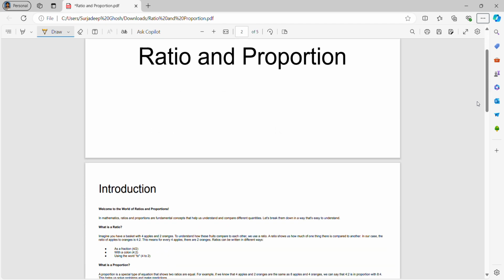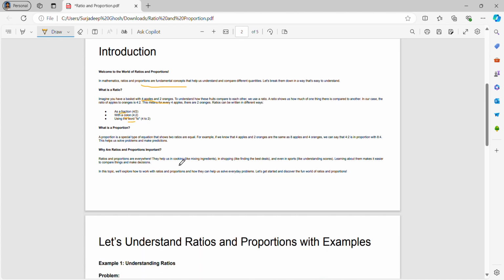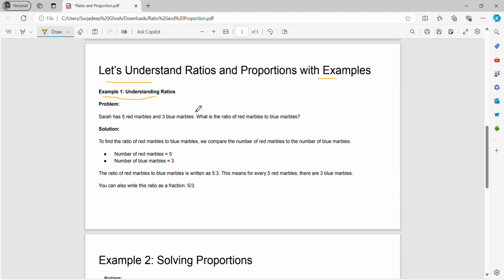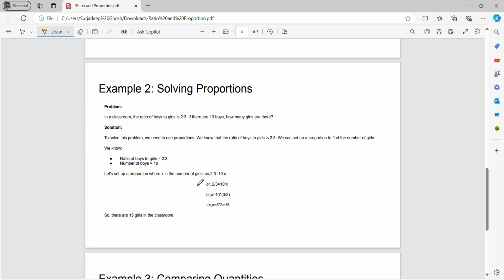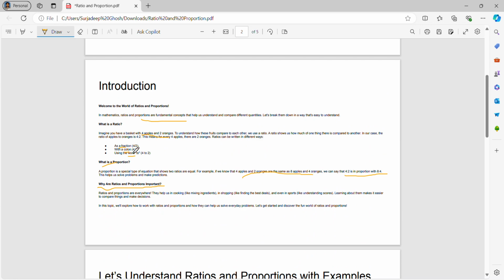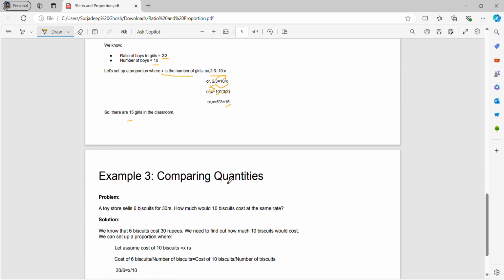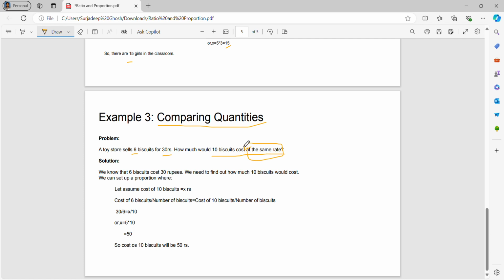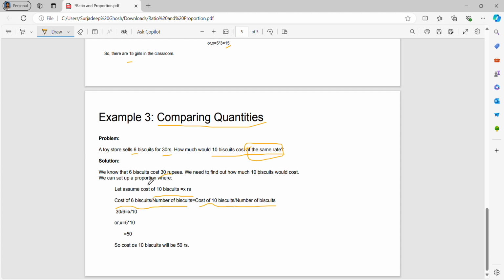Ratio and Proportion unacademy star educator